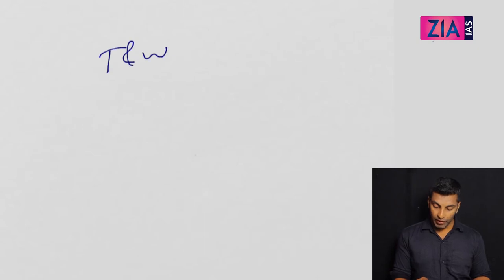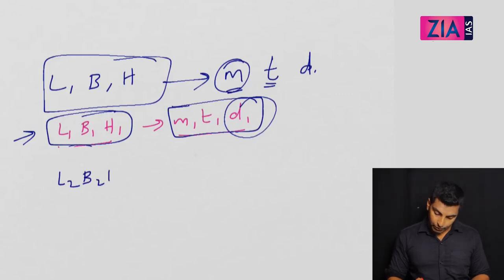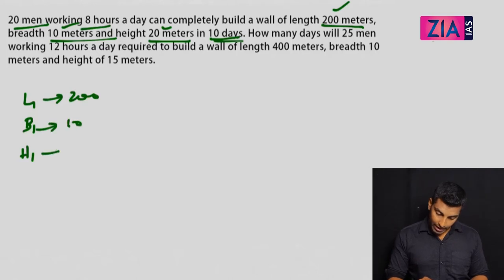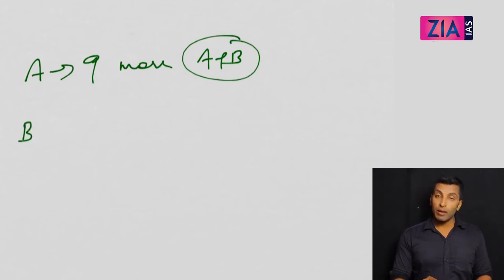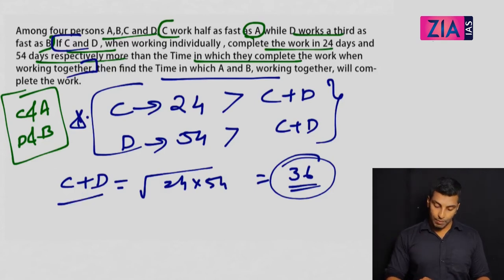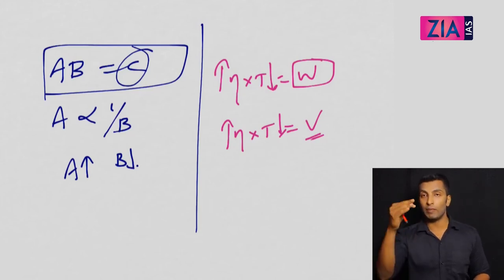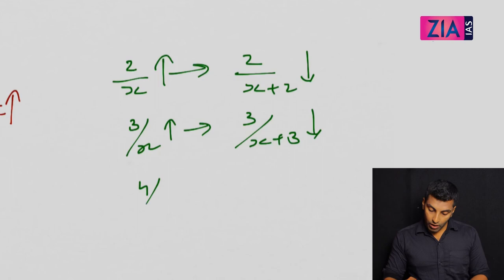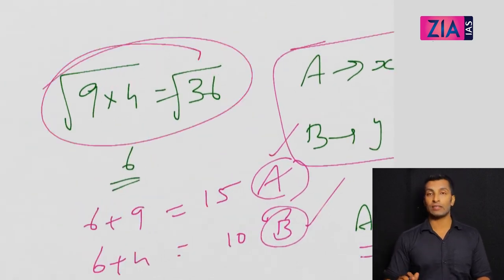Master Time & Work Problems: Advanced Patterns, Root XY Formula, and Wall Construction Explained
IAS Mentorship

Sociology Mentorship

IAS Course

Take your understanding of time and work to the next level with this advanced session! 🚀 Learn about critical concepts like the Root XY formula, solving wall construction problems, and applying the product constancy rule to tackle challenging questions. This video is perfect for competitive exams like CAT, SSC, UPSC, and Banking, offering step-by-step solutions for complex problems.

Root XY formula for time and work problems
Solving wall construction questions (L1 B1 H1 formula)
Applying the product constancy rule to work efficiency
Techniques for multi-group efficiency calculations
Shortcuts for solving complex work problems